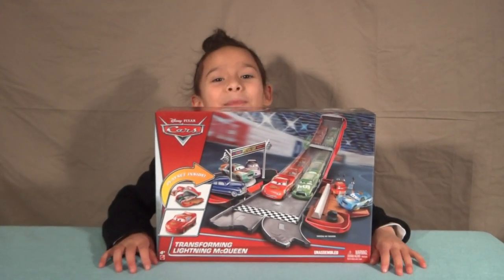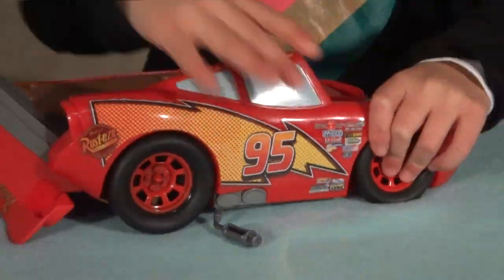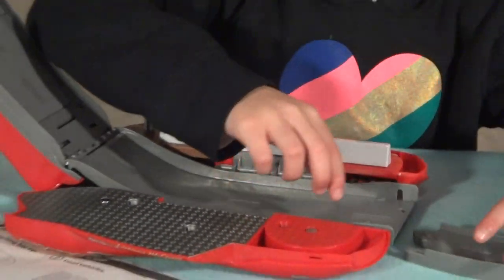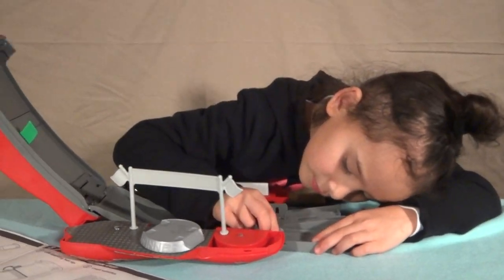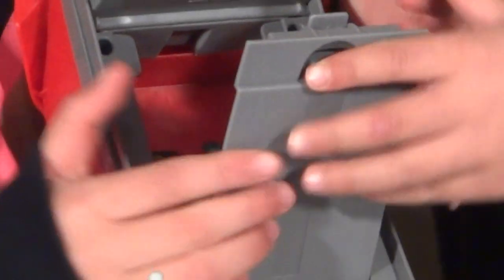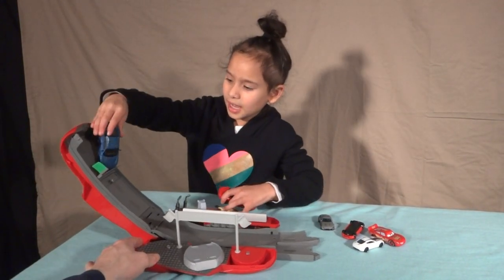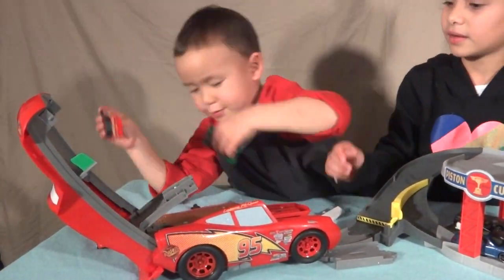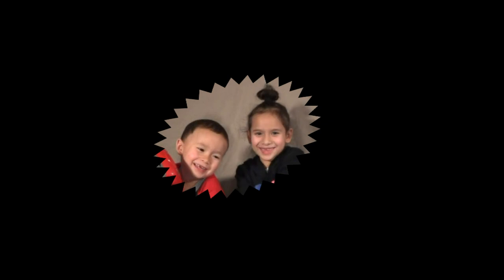2017 Disney CARS Transforming Lightening McQueen characters kids play IRL surprise toys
JennyPennyPoo unbox and put together the new Disney Pixar Cars3 Lightening Mcqueen Transformer 2017 toy with special playtime guest Buddy Cuddles!  These new "Transformer" Disney Cars characters have been released precipitating the buildup to the 'CARS 3' movie scheduled for release June 16th, this summer!

We're an active family channel with fun entertaining kids, good times and toy reviews.

Transforming Lightning McQueen is extra large and opens up to reveal a playset with 3 different play areas Winners Circle/Grand Stand, Race Prep Shop, and 2 lane Ramp with Road. Get your champion wheels ready and race to the finish line! For ages 4 and up.
Features:
• Transforming Lightning McQueen is extra large and opens up to reveal a playset
• Features 3 different play areas winners circle/grand stand, race prep shop, and 2 lane ramp with Road
• Get your champion wheels ready and race to the finish line
• Perfect addition to any Disney/Pixar cars collection
• Recreate all the competition action or create new adventures of your own

What do you guys think about the new 'Beauty and the Beast' 2017 movie trailer?